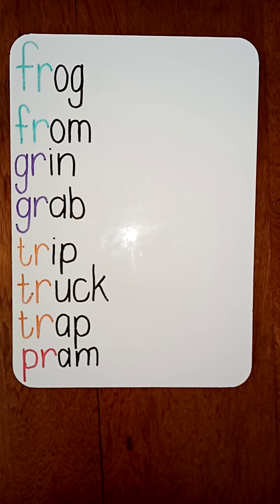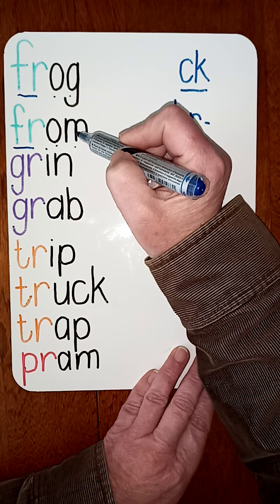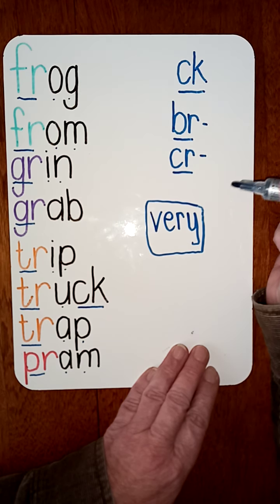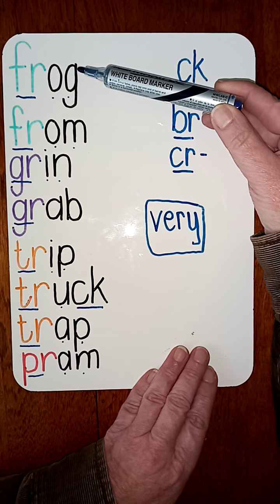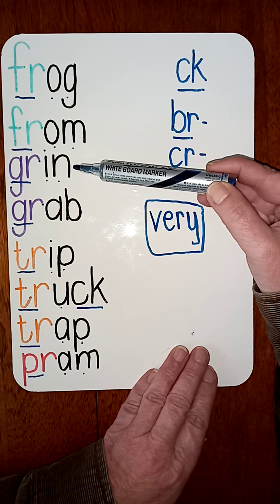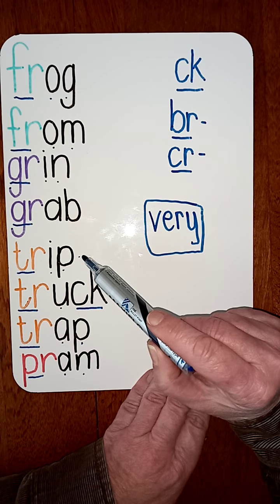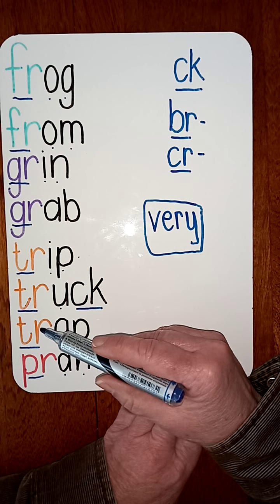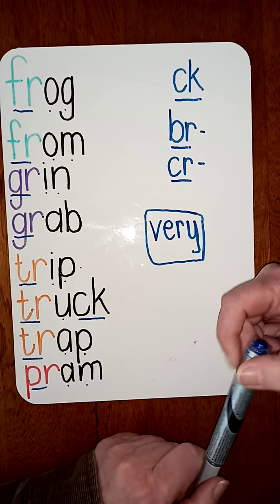Grade 1 Phonics Page 35 Week 6